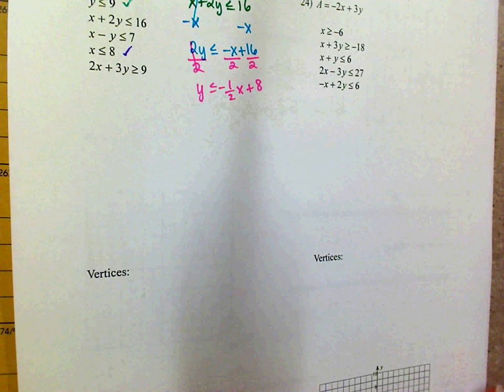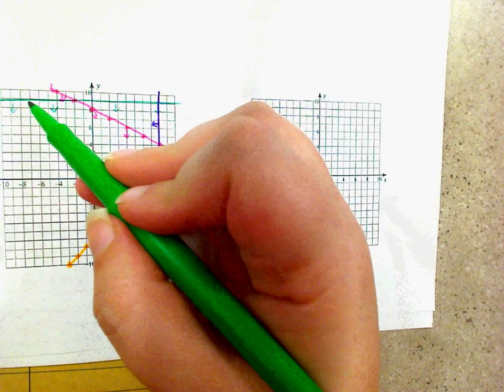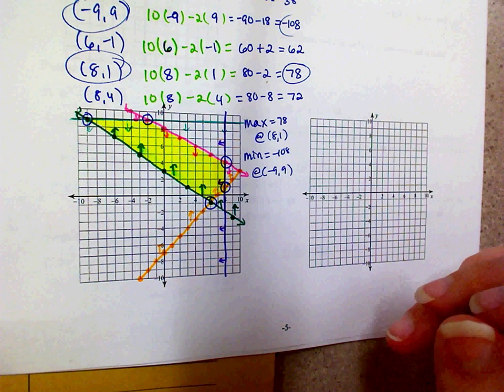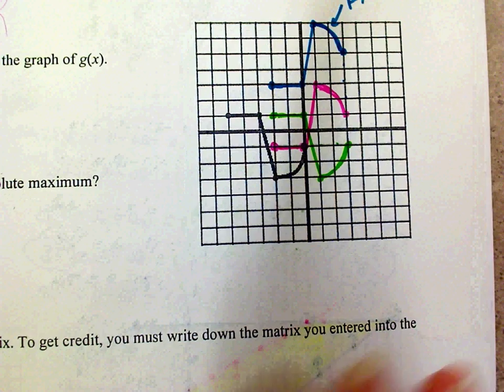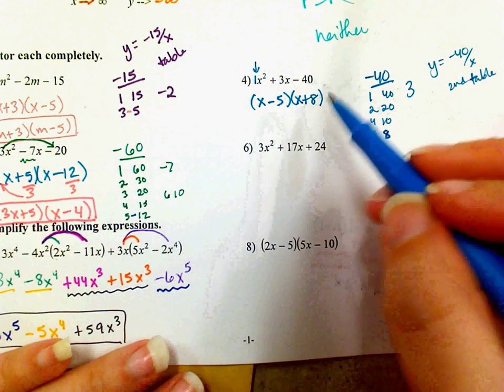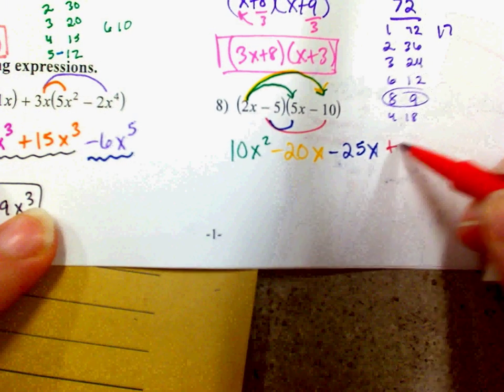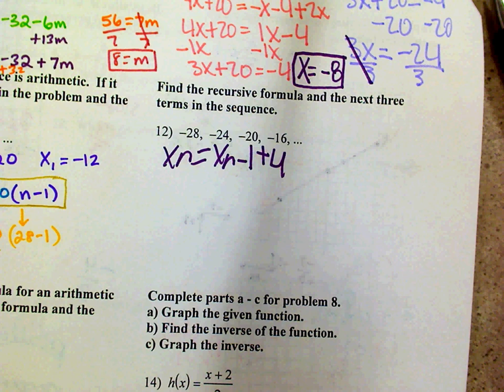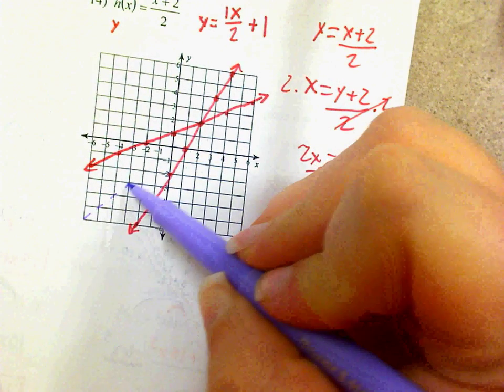Video 9 Weeks Test Review Part 2